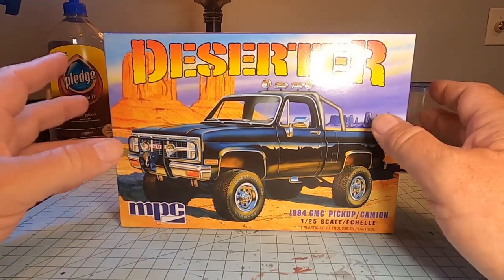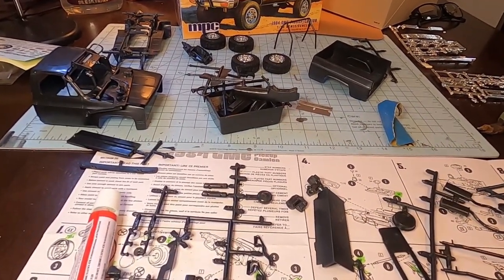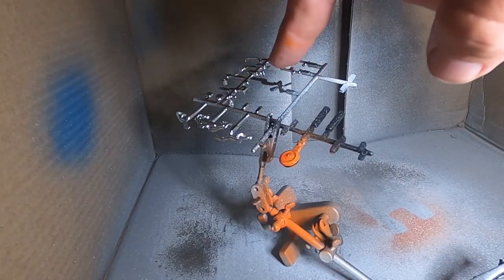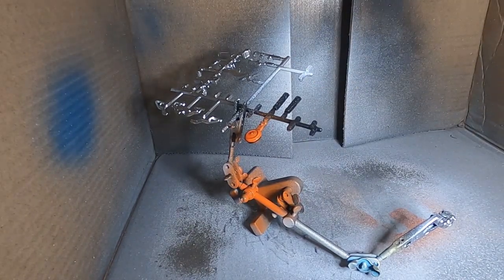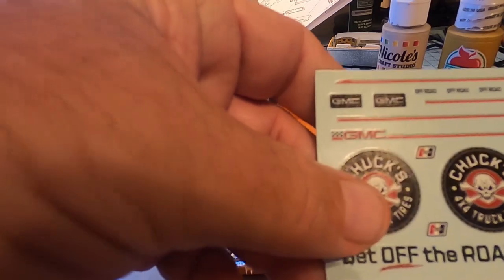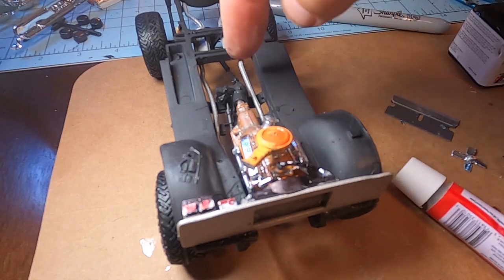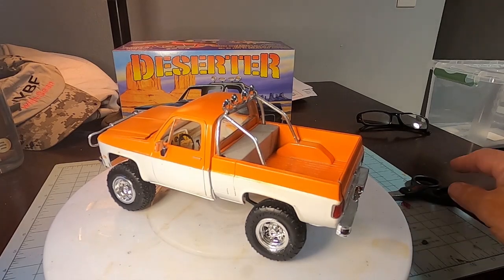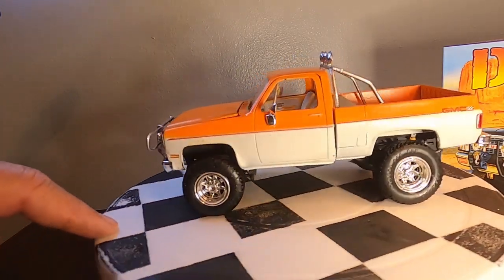EP670 Deserter 1984 GMC 4x4 Build